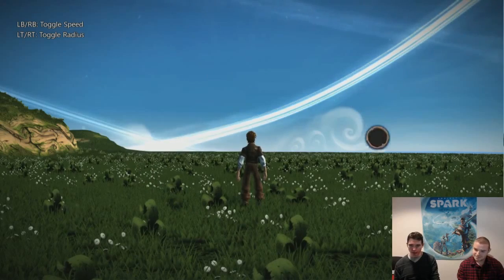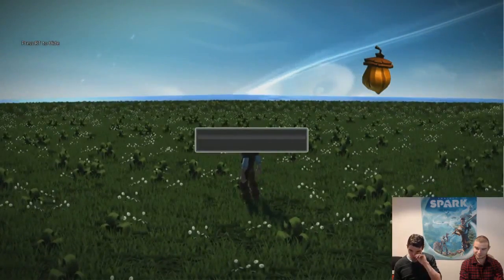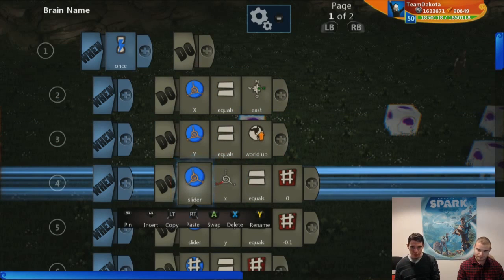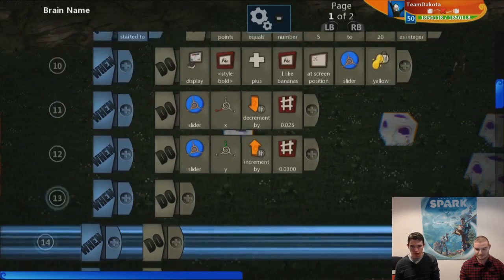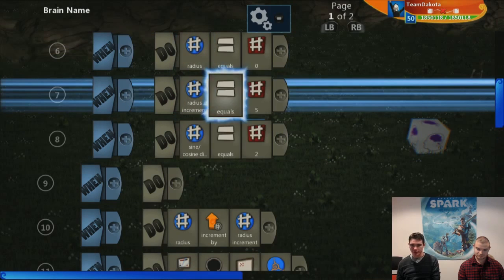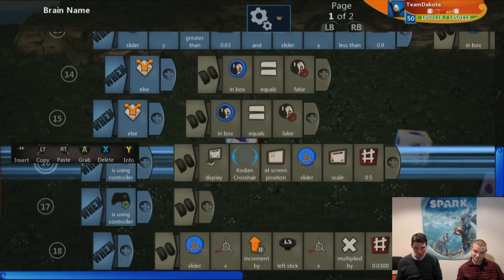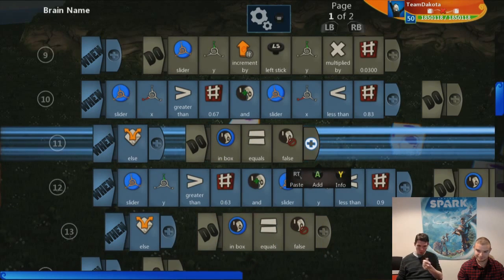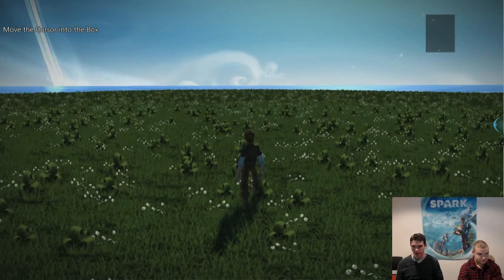Project Spark Education Stream: Make UI Move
In this new education stream, SparkBrian and SparkThomas show off 4 different ways to make UI dynamically move on your screen. We cover:
1. Sliding UI (11:15)
2. Floating Points (17:45)
3. Orbiting UI (29:33)
4. Cursor and Hover Overs (40:47)